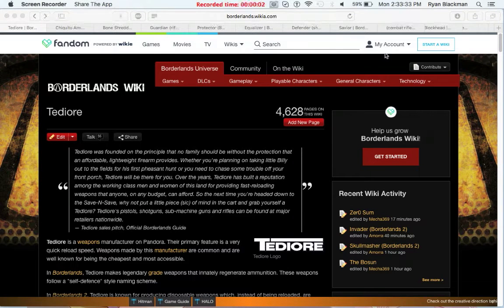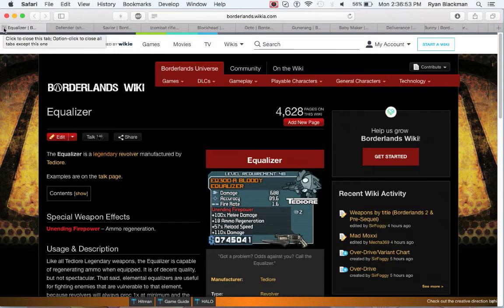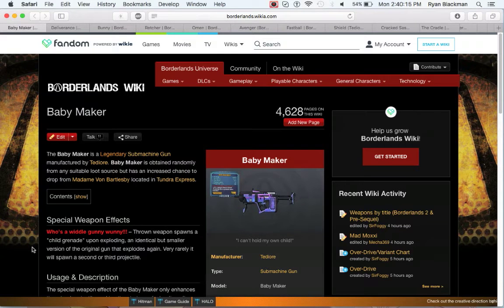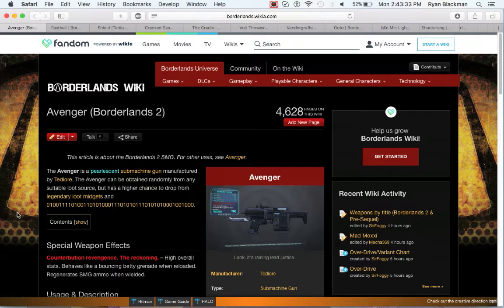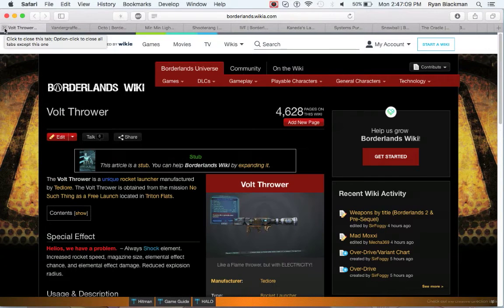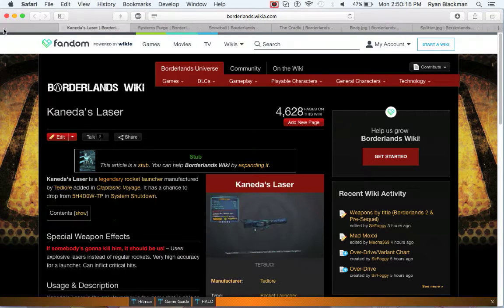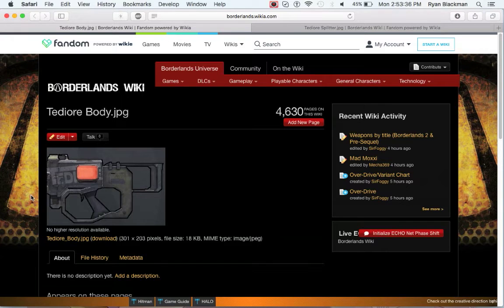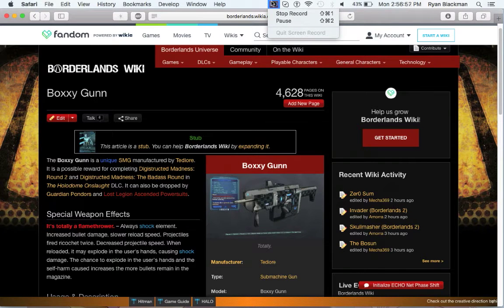What's up with Tediore?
The 1st video in a new series where I look at each Manufacturer in the Borderlands franchise and talk about their lores and cover each red text weapon across the three games.
1st up, one of my least favorite: the cheap, "home defense" Manufacturer known as Tediore!